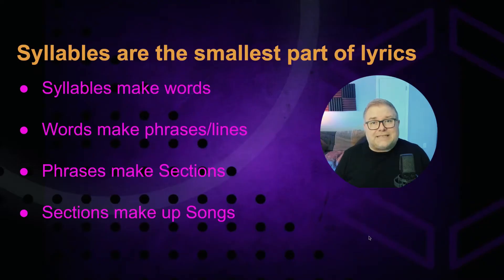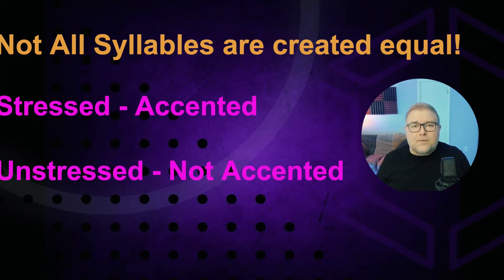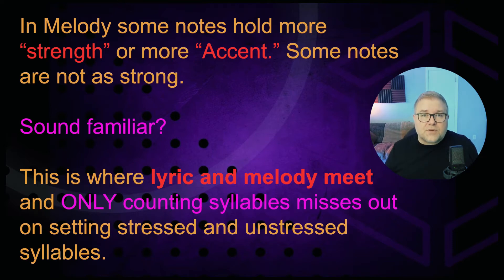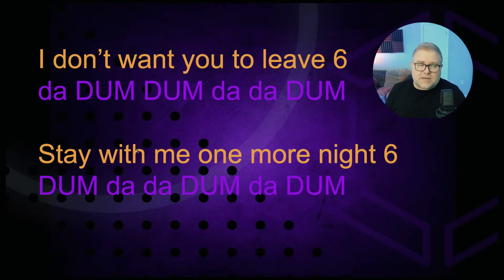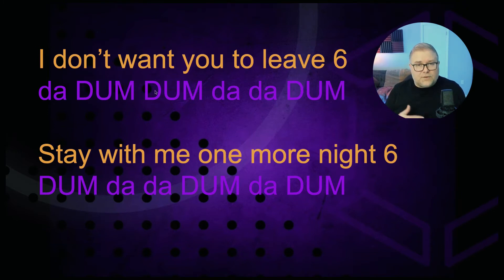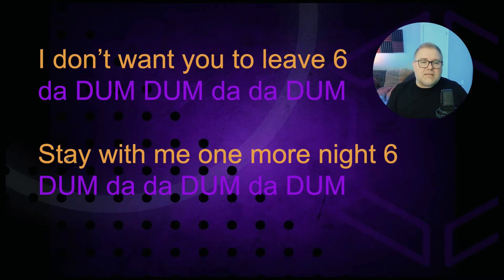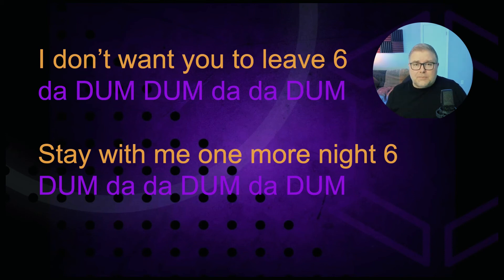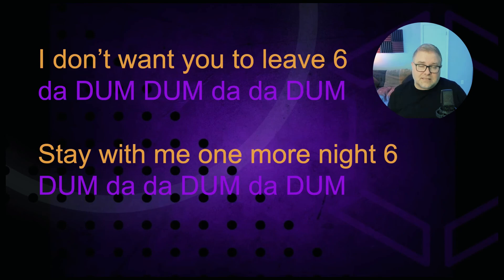The Key to Great Songwriting: Mastering Syllable Stress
Elevate your songwriting with this guide to understanding stressed and unstressed syllables. Learn how to master the rhythm and flow of language, and transform your writing into something powerful. Don't miss out on this essential tutorial for any songwriter.

Use Code: TWENTYOFF

Join me and other Songwriters for LIVE Monthly Online Songwriting Workshops

At Home Songwriting is a place for songwriters to learn about songwriting tips and songwriting process. Our videos will include songwriting tips for beginners, and songwriting advice for anyone that wants to write songs. We will explore songwriting how to's, tutorials, tools, tricks, and even meet people like you that are writing songs at home. We will explore writing lyrics, melody writing, making grooves, coming up with chords, and even recording your songs. We will have step by step songwriting guides to show you how to write songs that move listeners. Find out how songwriting works, and songwriting can be learned. Songwriting is a craft that you can practice and master!